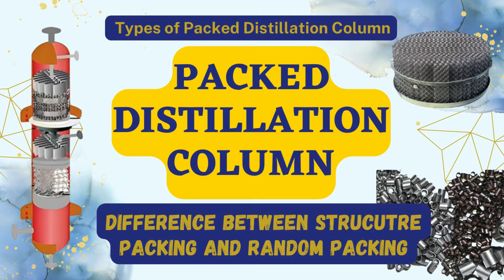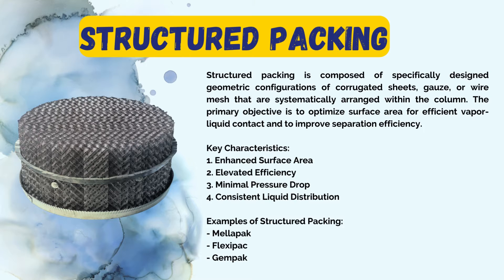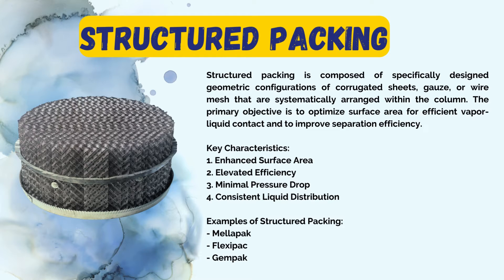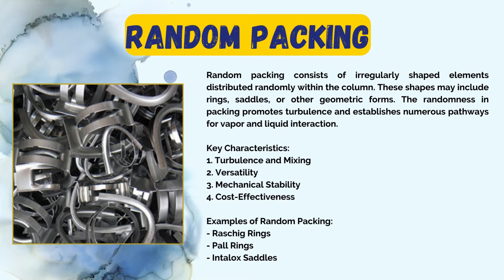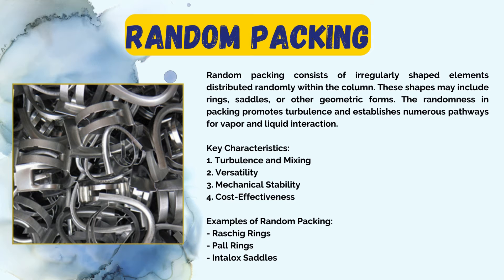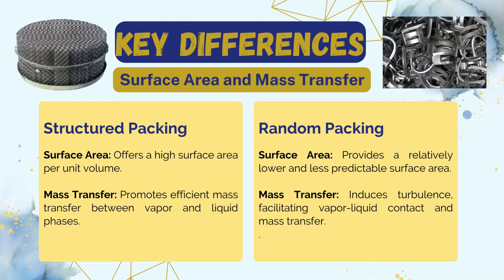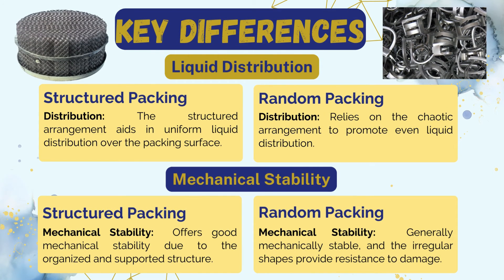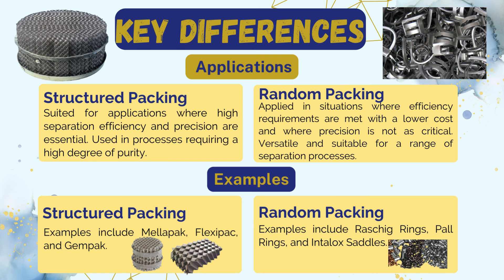Packed Distillation Column | Types | Difference between Structured Packing and Random Packing.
In this video, we'll dive deep into:

What is packed column distillation? We'll break it down for you, even if you haven't touched a chemistry textbook in years.
How does it work? We'll unveil the science behind separating different components in a liquid mixture.
Two titans of the trade: We'll compare and contrast structured packing and random packing, revealing their strengths and weaknesses.
Real-world examples: From purifying ethanol to separating crude oil, we'll show you how packed columns work their magic in various applications.
Whether you're a curious learner, a chemical enthusiast, or someone who just wants to impress at cocktail parties, this video is for you!

Bonus: Stick around till the end for a breakdown of the key factors to consider when choosing between structured and random packing for your specific needs.

Call to action: Share your thoughts and questions about packed column distillation in the comments below!

Let's make learning about this fascinating technology fun and engaging!